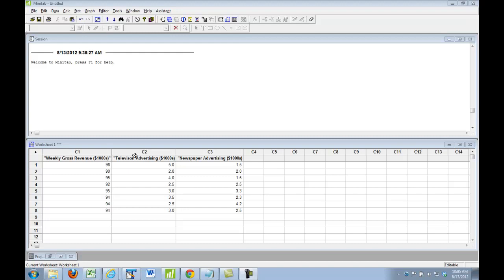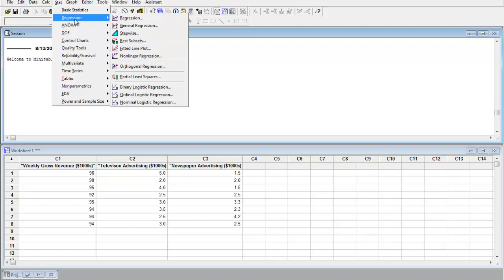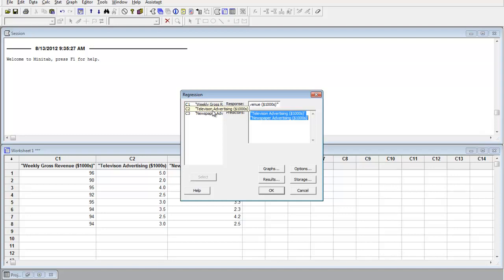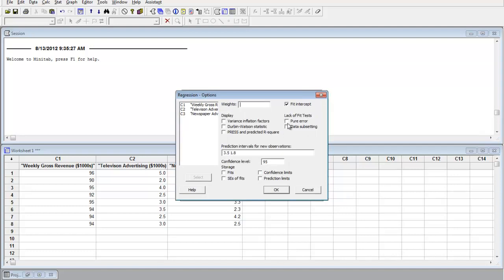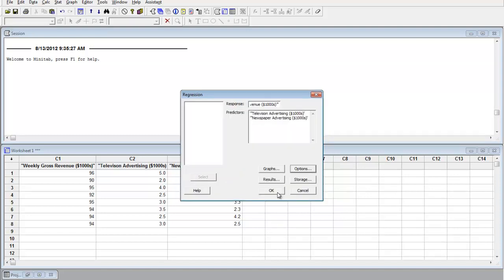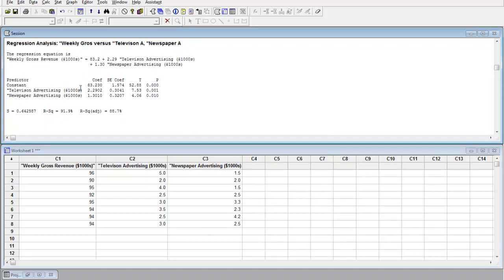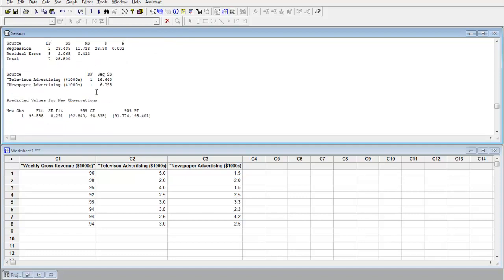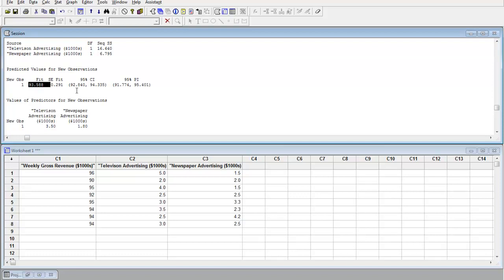Exercise 15.29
Confidence and prediction intervals for multiple regression using Minitab